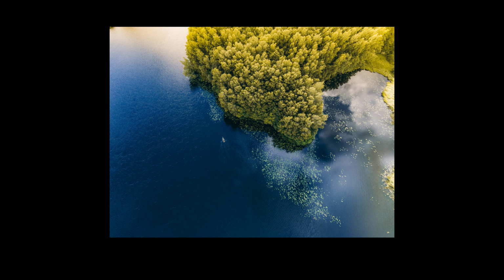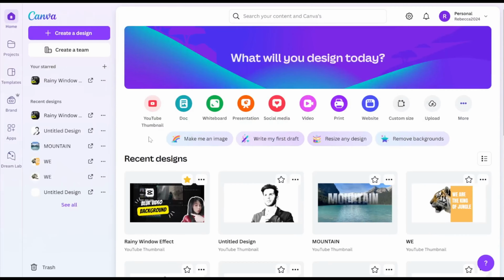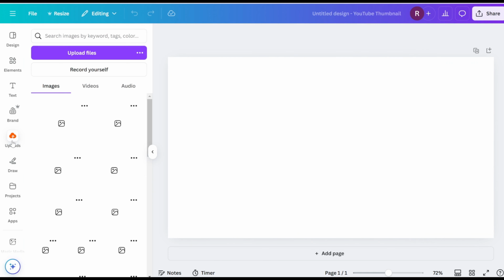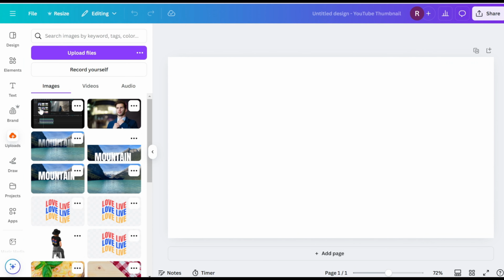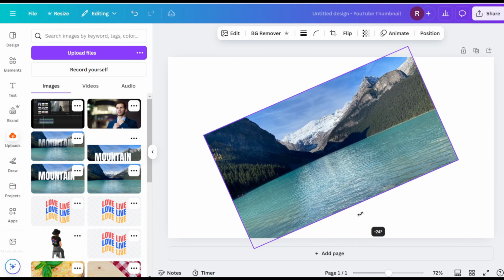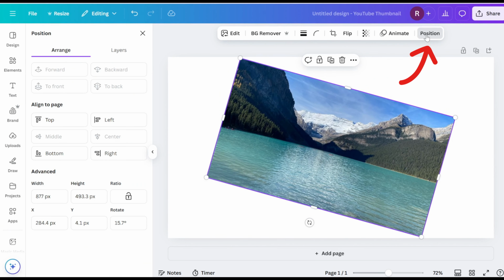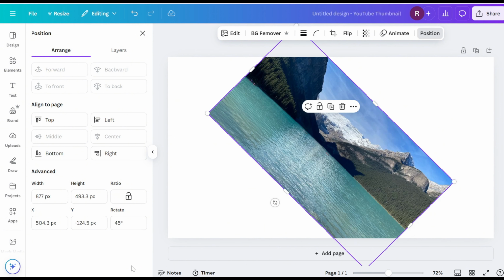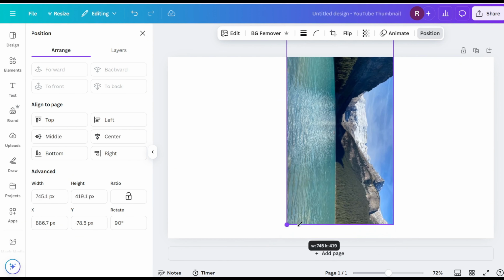How to Rotate an Image by Degrees in Canva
Learn the art of precise image rotation with this tutorial on rotating an image by degrees in Canva! CanvaDesign ImageRotation GraphicDesign VisualProjects CreativeEditing"